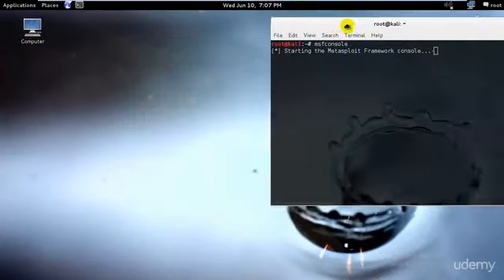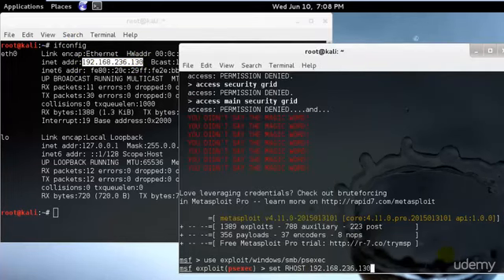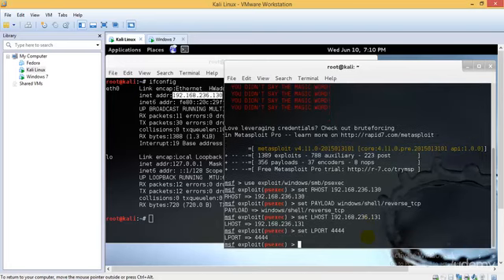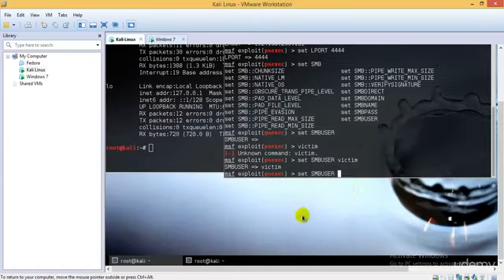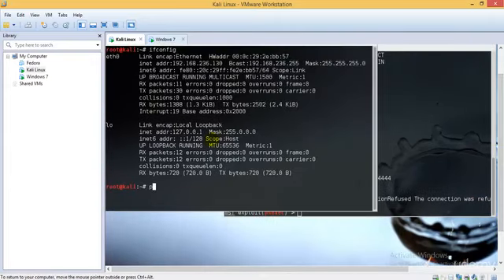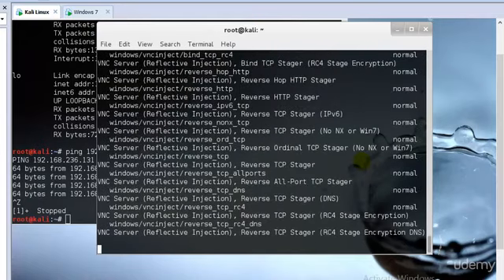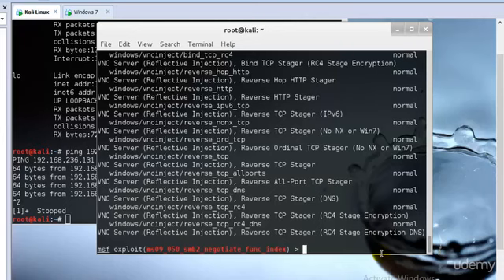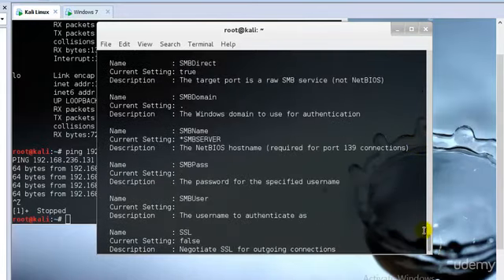Lesson 105 : Exploits